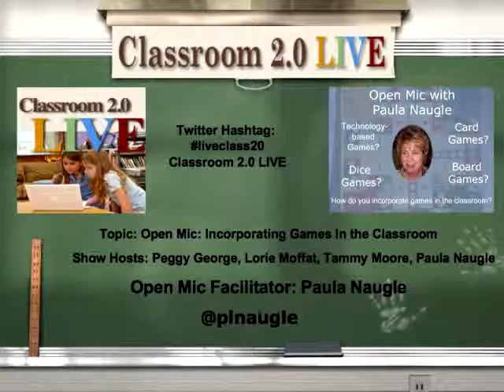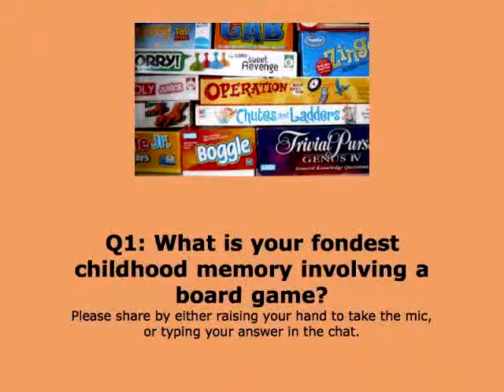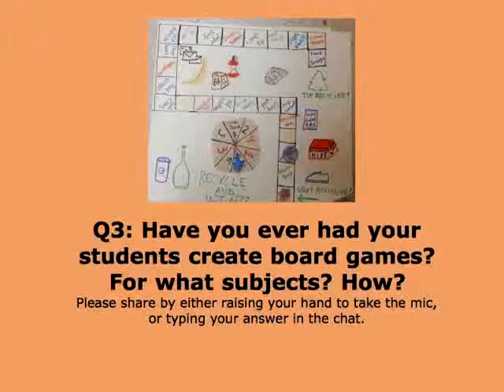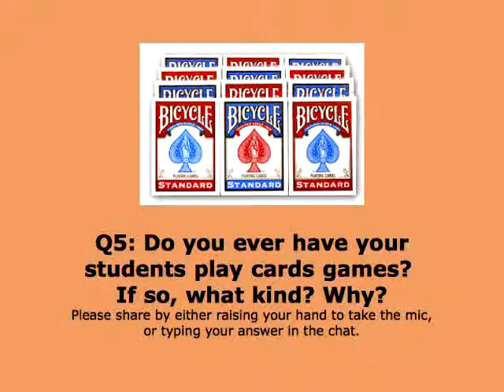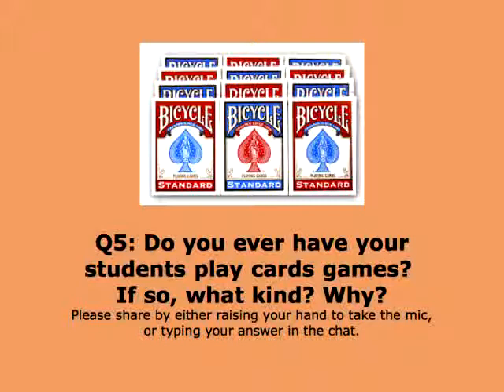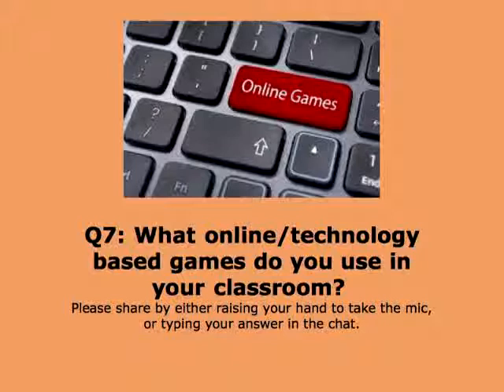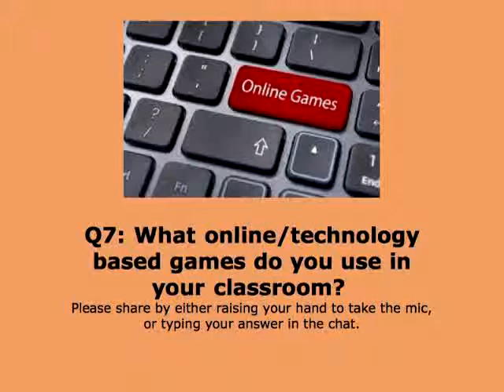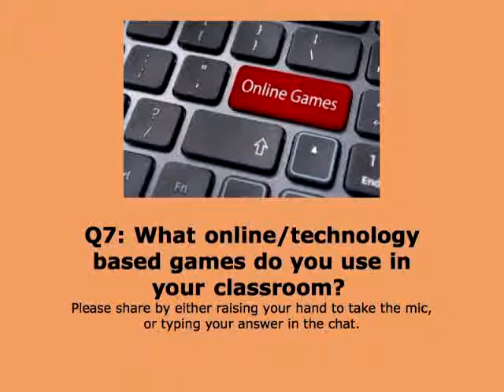Open Mic: Using Games in the Classroom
Classroom 2.0 LIVE webinar, "Open Mic: Using Games in the Classroom" facilitated by Paula Naugle. Join us on February 27th when we will be hosting an "Open Mic" show on the topic of “Using Games in the Classroom." We are using an "Open Mic" format for this show and hope you will be as excited about it as we are. We love the Open Mic format because it provides a way for all of our participants to be actively involved in the live show. For this show there will not be a guest presenter, but we are inviting all of you to join us and take the mic to engage in a conversation or share in the chat about your favorite classroom games as a teacher. Paula Naugle will facilitate the sharing and lots of great ideas will be coming from the participants. Start thinking about ways you have used games in your classroom and come prepared to share your stories and experiences on the microphone. Think back to your fondest memories of playing childhood games whether at home or at school. Think about games like dice games, board games, card games, or games using computers or mobile devices that you have enjoyed. Have you ever created original games or modified games for new purposes? Have you challenged your students to create their own games? What are some of the most successful games you have used in your classroom?

Come with your ideas, resources, and questions and together we will learn about some great possibilities for using games in the classroom and how games support learning and social/emotional development. Paula will facilitate the conversation and we hope you'll come prepared to share something with your headset/earbuds on to take the mic and add to the conversation. We'll have an awesome Livebinder prepared with ideas for playing and creating games and will look forward to adding your resources to the Livebinder. Invite your colleagues to join us in the conversation and we'll all learn together.